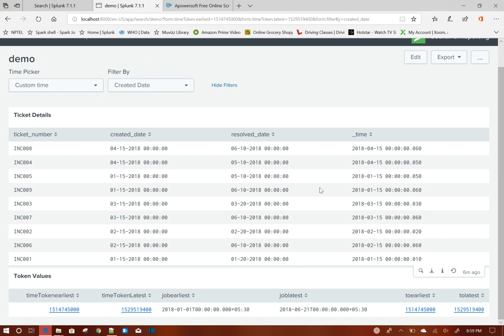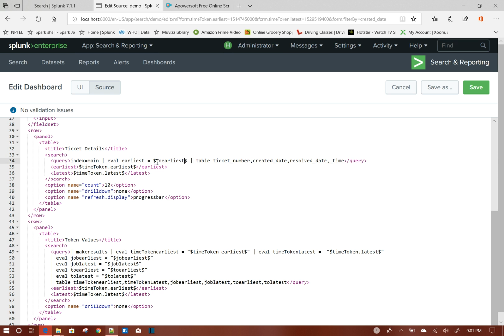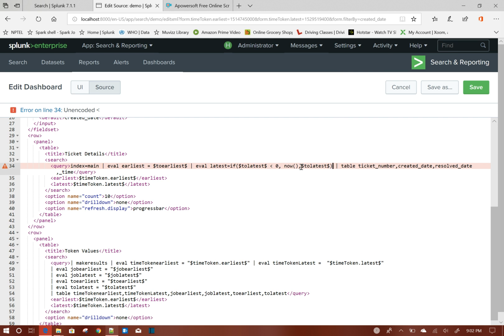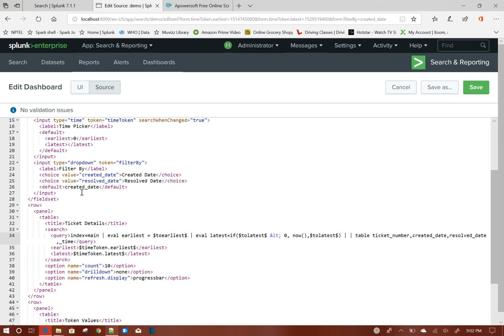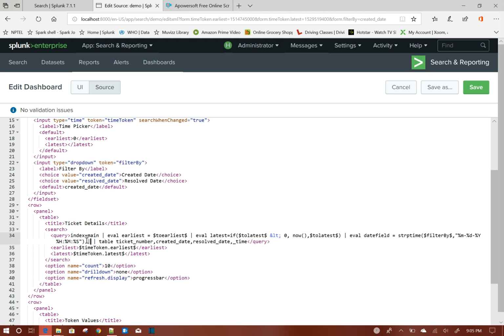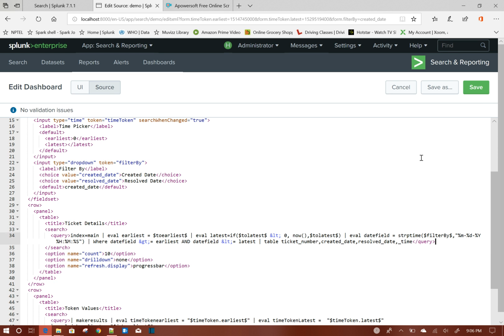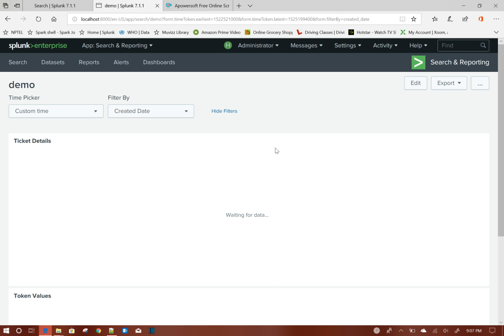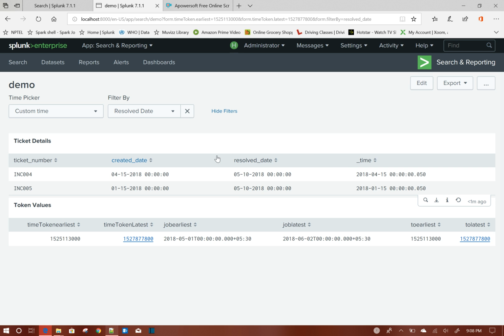Problem Solving: How to apply timepicker on any date field (Part 4)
In This tutorial we discussed about how to override splunk time picker default behavior (filter data by _time) to filter data based on any time field user selected.